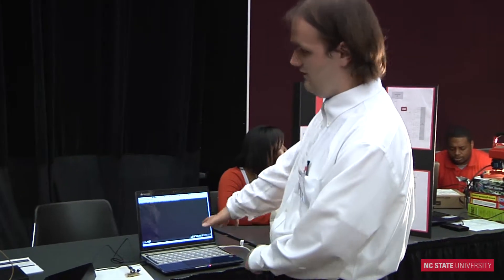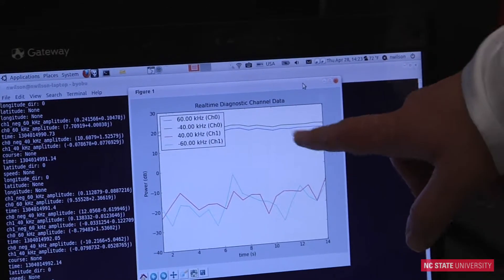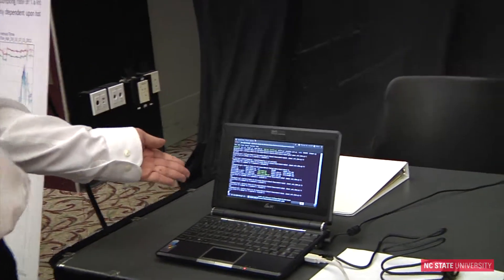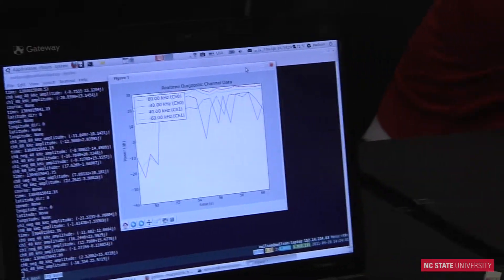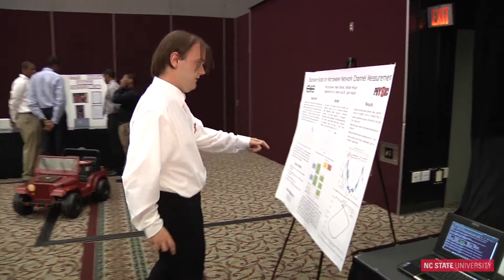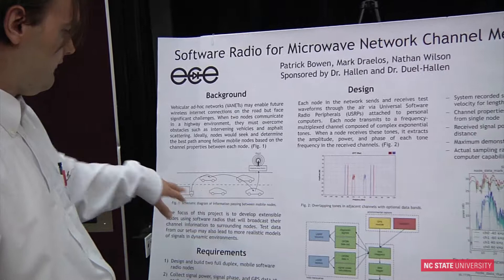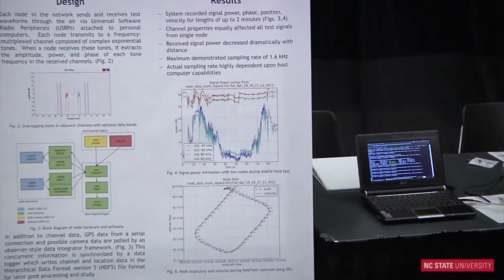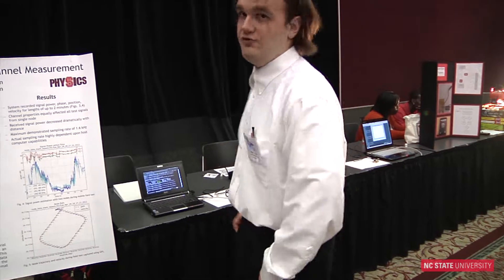Microwave Measurement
Motivated students with programming experience are sought for a software/hardware/measurement project on software radio.

Several USRP software radios from Ettus research are available for use in this project. The GNU Radio software will be used to program the radios in a network configuration to measure the channel between each pair of units and record during the measurement period. The individual units will need to be able to distinguish the other units from each other and from interferers, and measure the received powers. Each unit will also transmit signals to the other units. The individual units will also record their position and time with a serial interface to a geographical positioning system (GPS) receiver. The transmitted waveforms, decoding method, and interface to the GPS will be developed.

Hardware implementation, testing, and analysis of the results will complete the project. Results of this project will be utilized in mobile ad hoc network design and analysis.

To be considered for this project, contact Dr. Duel-Hallen before selecting this project.